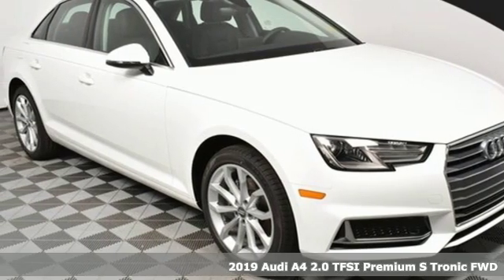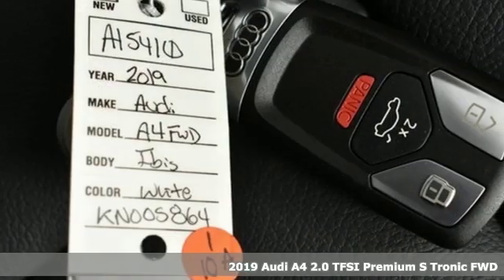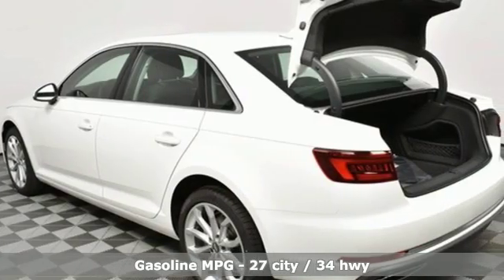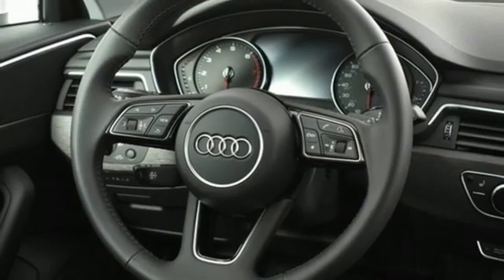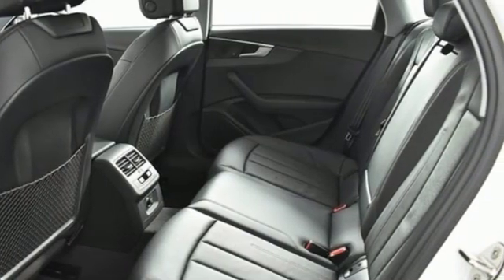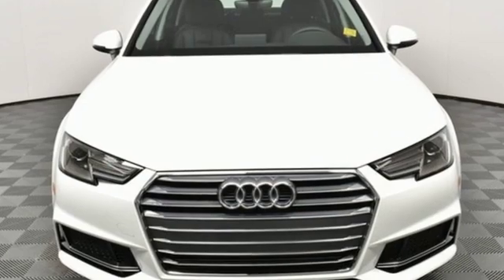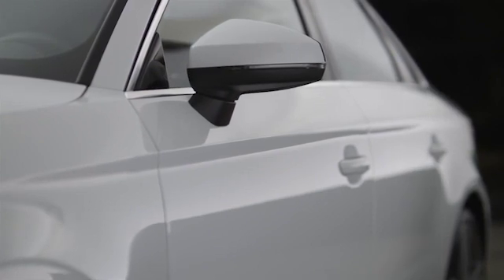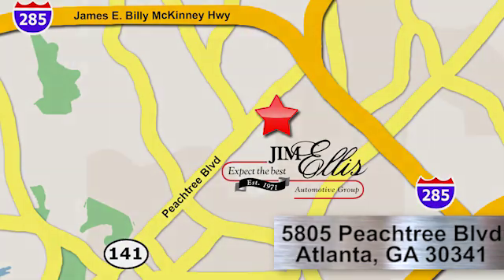New 2019 Audi A4 Atlanta Alpharetta, GA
Year: 2019
Make: Audi
Model: A4
Trim: 2.0T Premium
Engine: 2.0L I4 TFSI DOHC
Transmission: 7-Speed Automatic S tronic
Color: White
Interior: Black
Stock #: A15410
VIN: WAUGMAF47KN005864
Audi Atlanta is pleased to present this exceptional German Motorcar!brbr2019 Audi A4 2.0T Premiumbr7-Speed Automatic S tronic, Black Leather. 27/34 City/Highway MPGbrAudi Atlanta is proud to be the only Magna Society dealership in Georgia! Our inventory moves extremely quickly. PLEASE BE SURE TO SECURE YOUR APPOINTMENT. All vehicles are subject to sale at any time. As a courtesy to our clients, a partial payment and signed agreement will secure an appropriate window of time to allow for travel to inspect and accept the vehicle.

Address:
5805 Peachtree Boulevard